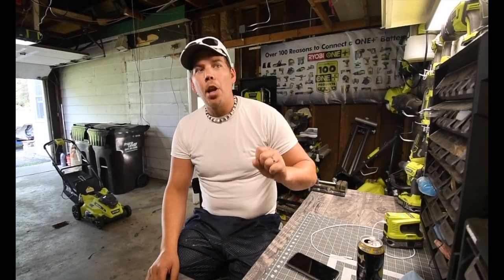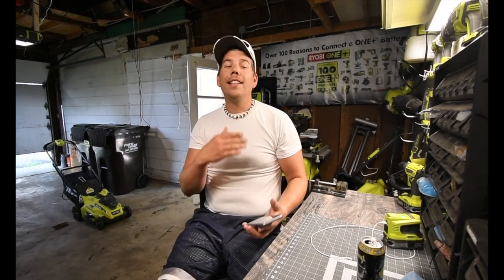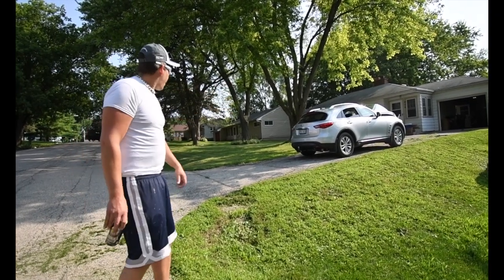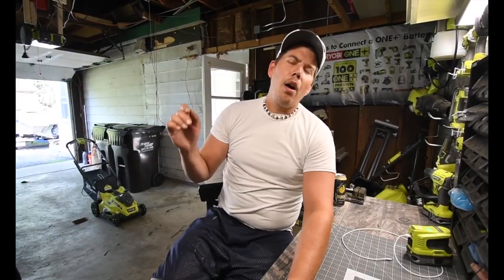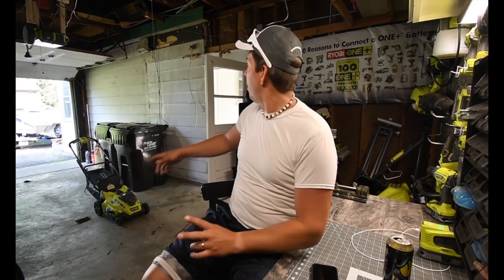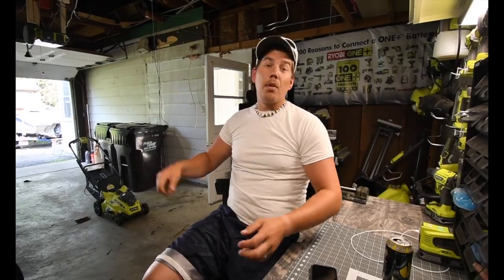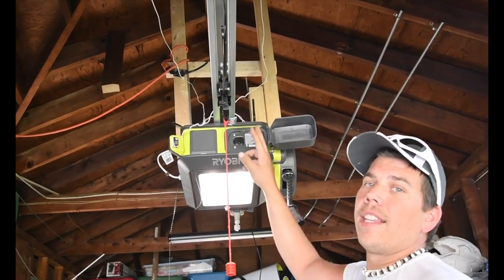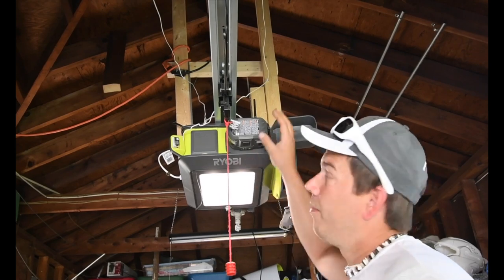Ryobi one+ Garage Door Opener test